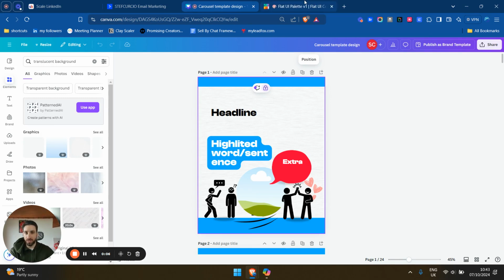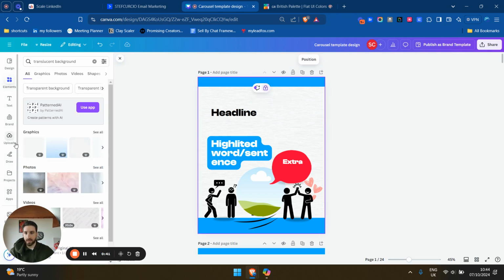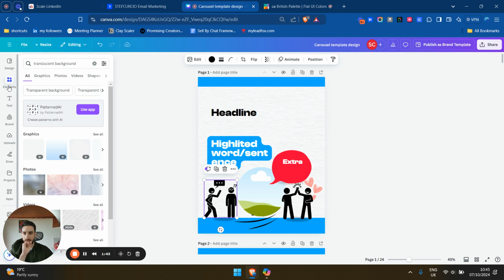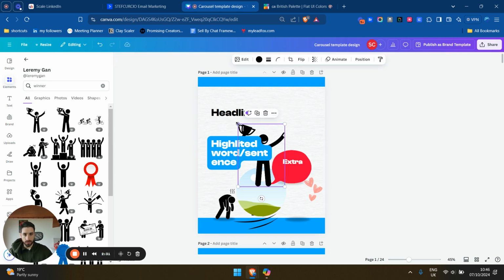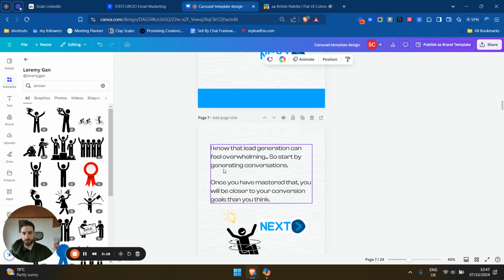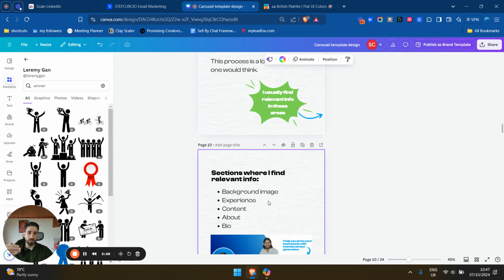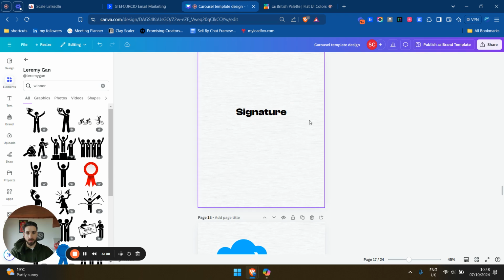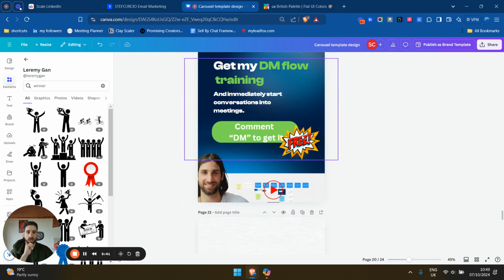How to Create Engaging LinkedIn Carousel Posts | Step-by-Step Tutorial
Welcome to our video tutorial on designing effective LinkedIn carousels! 🎨 Whether you're a beginner or a professional looking to enhance your LinkedIn presence, this guide walks you through the essentials of creating eye-catching carousel posts that captivate your audience. From choosing the right brand colors to organizing your slides for maximum impact, you'll learn best practices and pro tips for designing carousels that drive engagement.

🔔 In this video, you’ll learn:

How to select the best brand colors for your LinkedIn carousels
Simple design tips, even if you're not a pro designer
Step-by-step instructions for setting up and customizing carousel templates
Tips on maximizing engagement and reach with your posts
If you’re looking to boost your LinkedIn marketing strategy and generate more leads through powerful visuals, this tutorial is perfect for you.